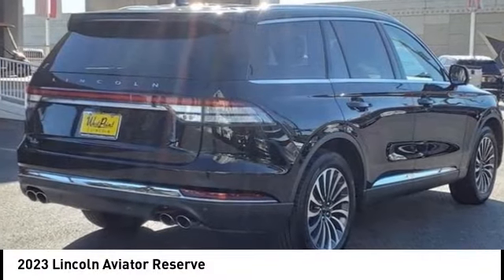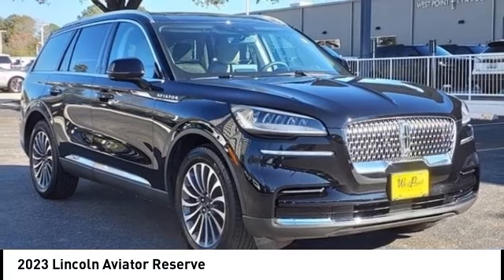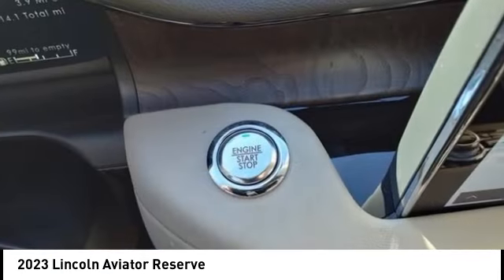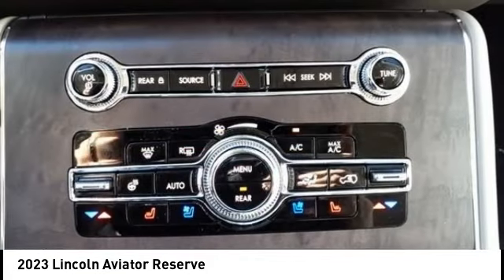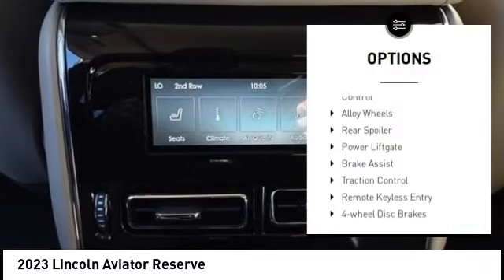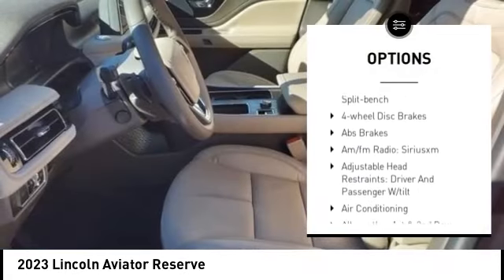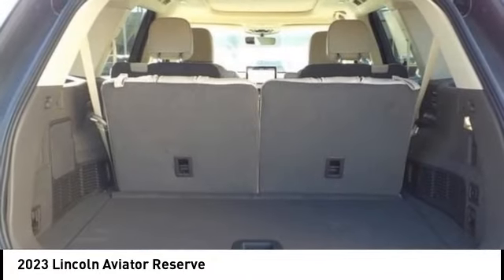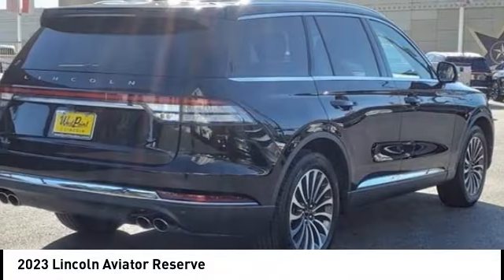2023 Lincoln Aviator Houston TX 3G428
2023 Lincoln Aviator Reserve

Displayed pricing offered for Texas residents only.brbrbrWest Point Lincoln Kirkwood is pleased to offer this fantastic-looking 2023 Lincoln Aviator Reserve in Black with Sandstone interior. Well equipped with Elements Package Plus (Auto Air Refresh, Auto Heated/Ventilated Driver & Passenger Seats, Heated Steering Wheel, Heated VisioBlade Wipers, and Heated/Ventilated 2nd Row Outboard Seats), Equipment Group 200A, 14 Speakers, 3.58 Axle Ratio, 3rd row seats: split-bench, 4-Wheel Disc Brakes, ABS brakes, Air Conditioning, Alloy wheels, All-Weather 1st & 2nd Row Floor Liners, AM/FM radio: SiriusXM, Audio memory, Auto High-beam Headlights, Auto-dimming door mirrors, Auto-dimming Rear-View mirror, Automatic temperature control, Brake assist, Bumpers: body-color, Compass, Delay-off headlights, Driver door bin, Driver vanity mirror, Dual front impact airbags, Dual front side impact airbags, Electronic Stability Control, Emergency communication system, Four wheel independent suspension, Front anti-roll bar, Front Bucket Seats, Front Center Armrest, Front dual zone A/C, Front reading lights, Fully automatic headlights, Garage door transmitter, Hands-Free Liftgate Delete, Heated door mirrors, Heated front seats, HVAC memory, Illuminated entry, Knee airbag, Leather steering wheel, Low tire pressure warning, Memory seat, Navigation System, Occupant sensing airbag, Outside temperature display, Overhead airbag, Overhead console, Panic alarm, Panoramic Vista Roof w/Shade Controls, Passenger door bin, Passenger vanity mirror, Power door mirrors, Power driver seat, Power Liftgate, Power moonroof: Panoramic Vista Roof, Power passenger seat, Power steering, Power windows, Premium Lthr Heated/Ventilated Fnt Captain's Chairs, Radio data system, Radio: Revel AM/FM Audio System w/14 Speakers, Rain sensing wipers, Rear air conditioning, Rear anti-roll bar, Rear audio controls, Rear dual zone A/C, Rear reading lights, Rear window defroster, Rear window wiper, Remote keyless entry, Roof rack: rails only, Security system, SiriusXM Radio, Speed control, Speed-Sensitive Wipers, Split folding rear seat, Spoiler, Steering wheel memory, Steering wheel mounted A/C controls, Steering wheel mounted audio controls, SYNC 3 Communication & Entertainment System, Tachometer, Telescoping steering wheel, Tilt steering wheel, Traction control, Trip computer, Turn signal indicator mirrors, Variably intermittent wipers, and Wheels: 20 Bright-Machined Aluminum.